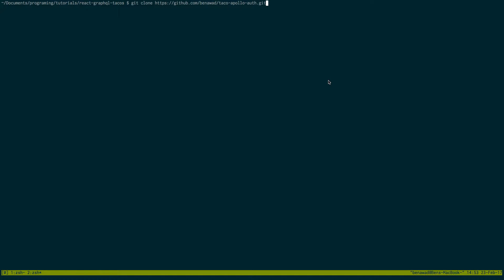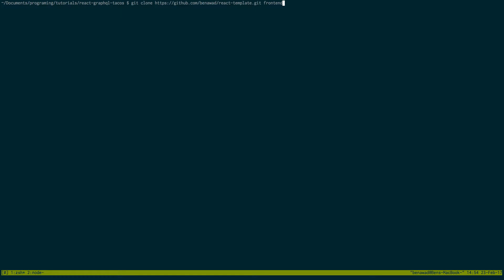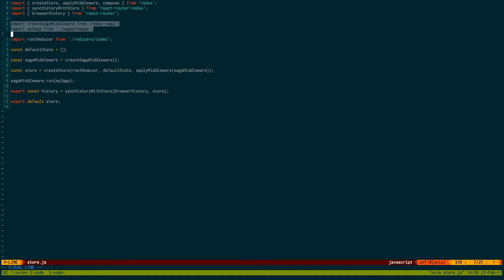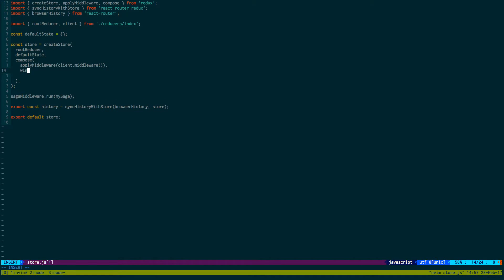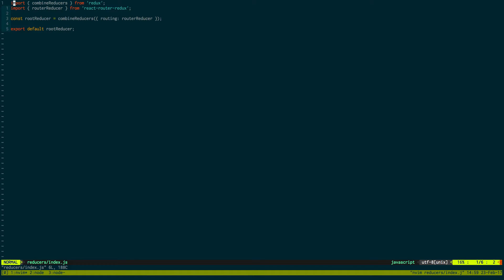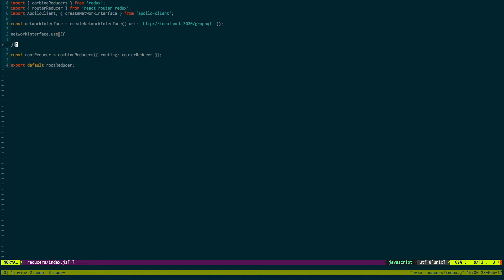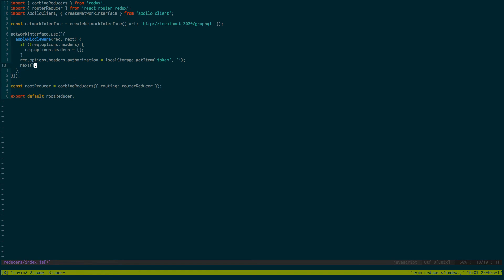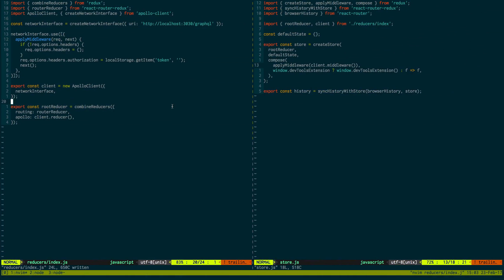React GraphQL with Apollo part 1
Learn how to create a React frontend that uses GraphQL.

yarn add apollo-client graphql-tag react-apollo